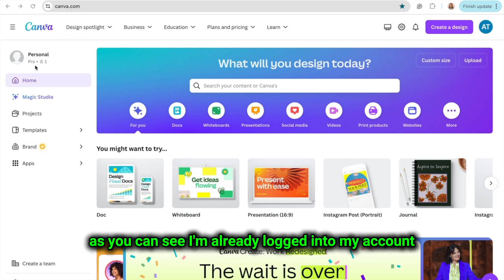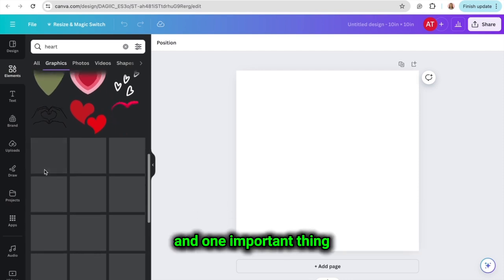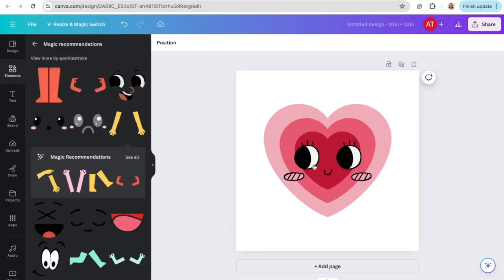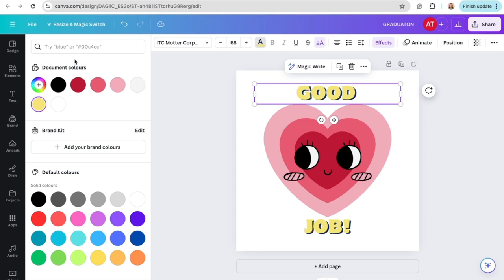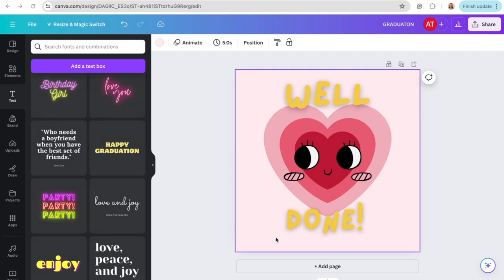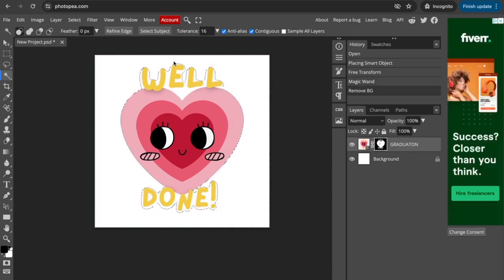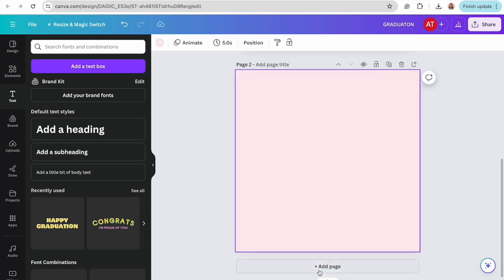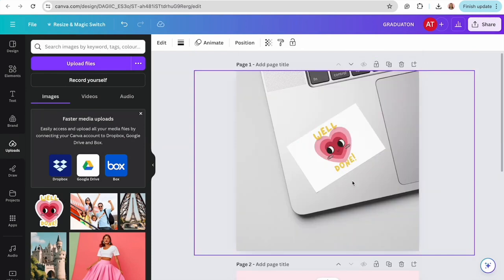How to Create Stickers on Canva to Sell on Etsy (Quick & Easy)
How to Create Stickers on Canva to Sell on Etsy | Canva Tutorial | Sell Stickers on Etsy

🧠 Learn How to Create Stickers on Canva to Sell on Etsy. This step by step tutorial explains how to use Canva to create stickers that you can sell on Etsy using a laptop or desktop computer. You can easily create stickers using Canva that you can sell on Etsy to grow your brand or business faster after following this Canva tutorial for beginners. Make sure to watch until the end so you don't make any mistakes.

00:00 - Intro
00:10 - Canva
00:43 - How to Create Stickers on Canva to Sell on Etsy
08:33 - Prep Sticker for Print
11:45 - Create Mockups

📝 Topics covered in this tutorial:
- How to Create Stickers on Canva to Sell on Etsy
- How to create stickers on Canva
- Canva sticker tutorial
- How to make stickers using Canva
- How to create stickers in Canva and sell on Etsy
- sell stickers on etsy